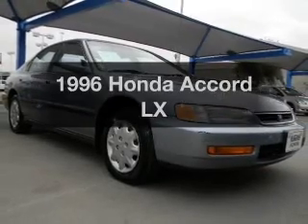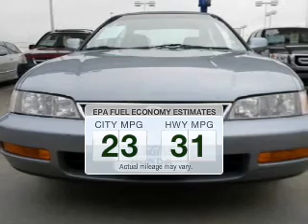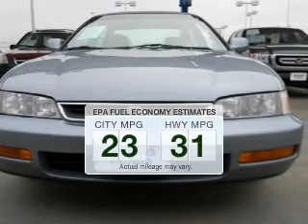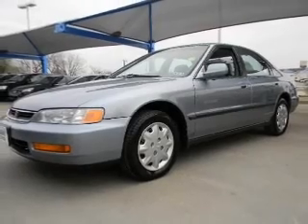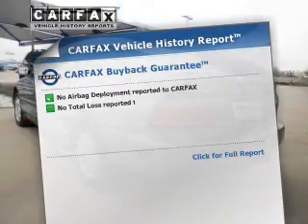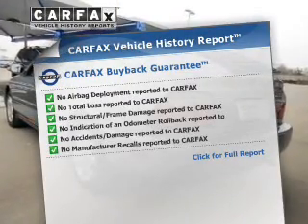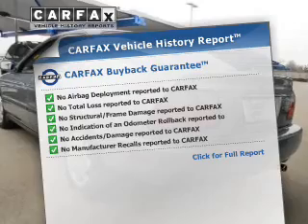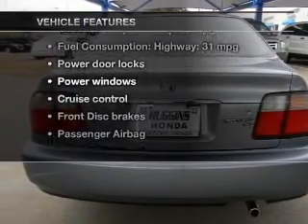1996 Honda Accord Fort Worth Texas | Get A Car With Bad Credit Auto Financing Loans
Fort Worth Dallas Price Quote On A New Or Used Honda.

 Huggins Honda located North Richland Hills TX serving Fort Worth, Dallas, Arlington & Lewisville. This Honda dealer offers low prices, New Honda, Certified Honda Used Cars & Honda OEM Parts & Service

 Huggins Honda Finance Department offers low rates & Lease Specials | Online New & Used Car Specials Fort Worth Honda | Car Loans Available | Bad Credit & No Credit Car Loans

 Get A Car With Bad Credit In Fort Worth TX

Year: 1996
Make: Honda
Model: Accord
Trim: LX
Engine: 2.2 liter inline 4 cylinder 16 valve MPFI SOHC
Transmission: 4-Speed Automatic
Color: Blue
Mileage: 130161
Address:
7551 NE Loop 820

1996 Honda Accord Fort Worth Texas